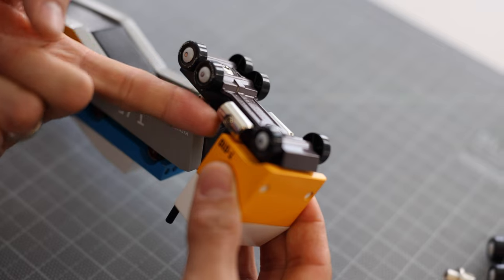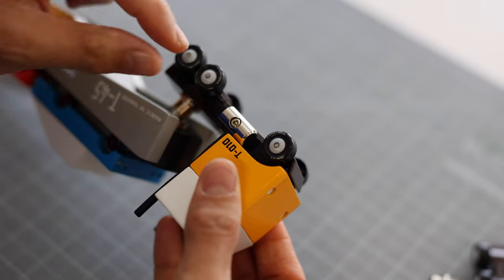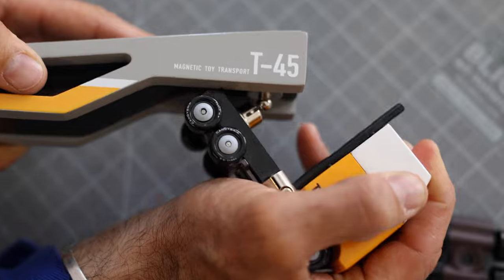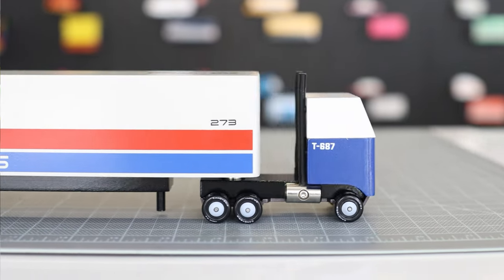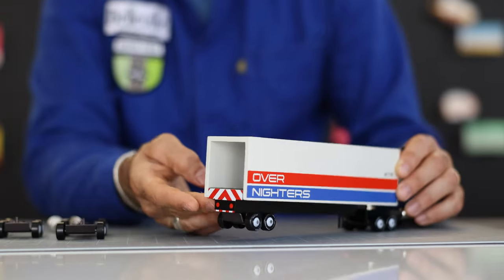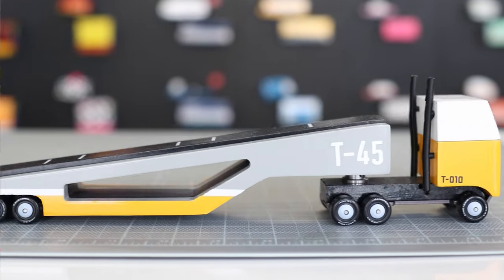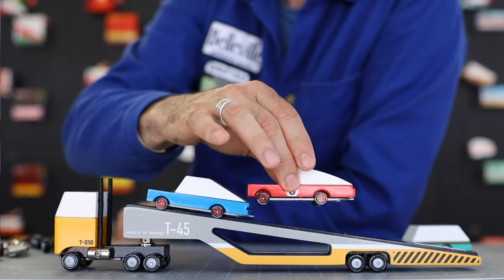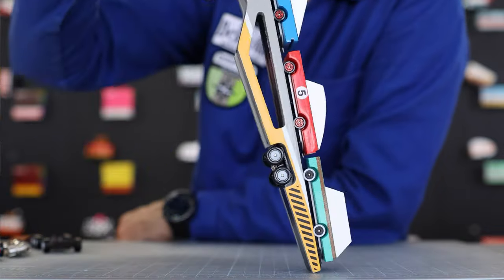The Most Unique Wooden Toys Out There | Candylab Big Rigs Drop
The Big Rigs have arrived, and they're our most unique builds to date. Featuring ball joint connectors and a strong magnetic transporter ramp, we continue to push the boundaries of wooden toy engineering.